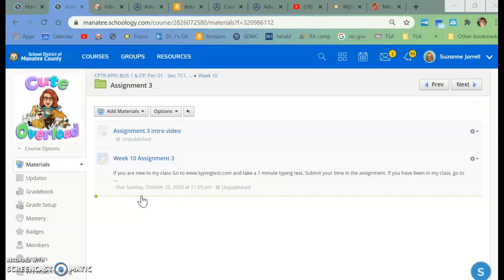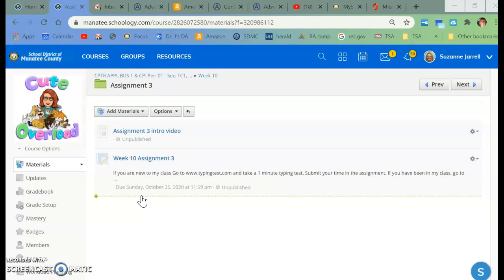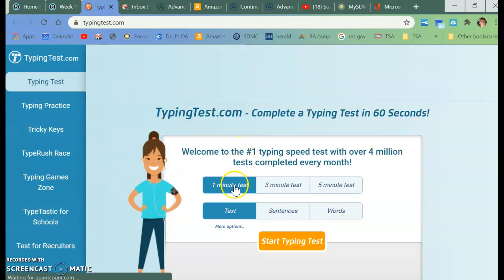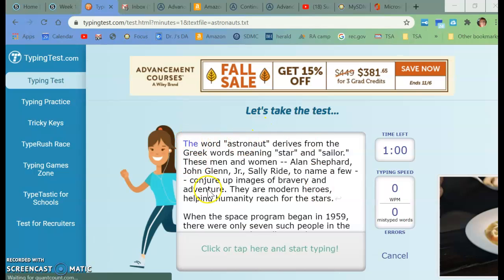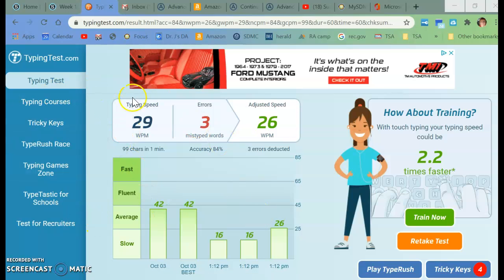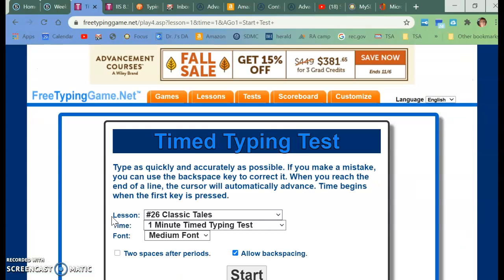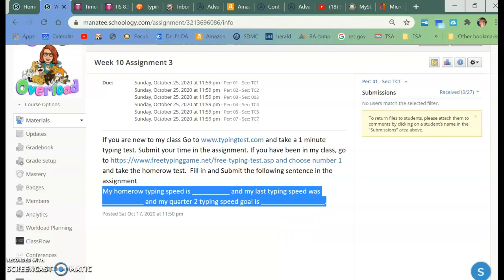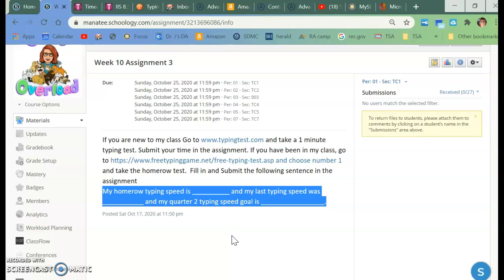Week 10 Assignment 3 Intro